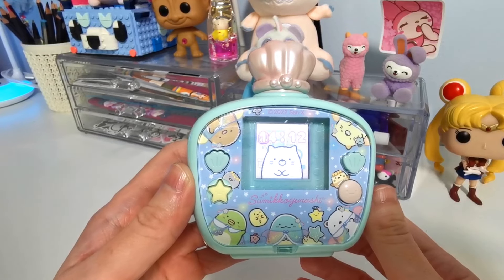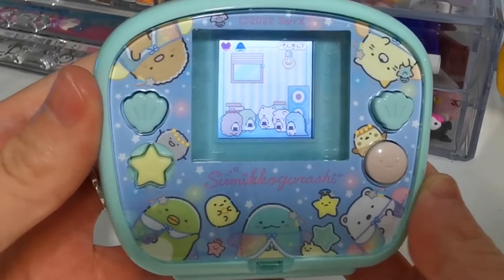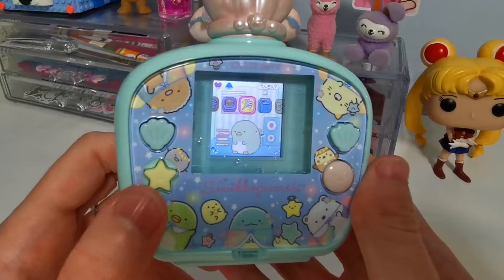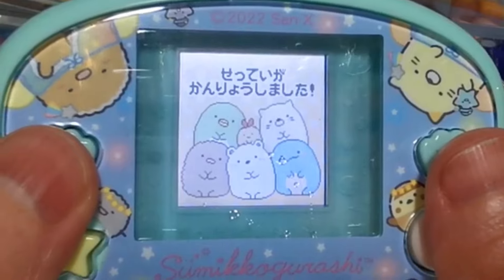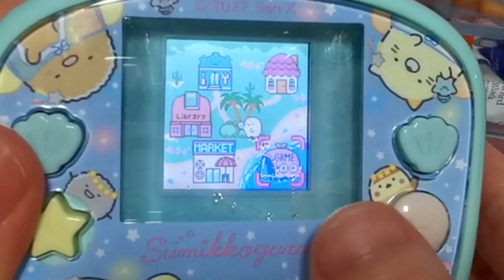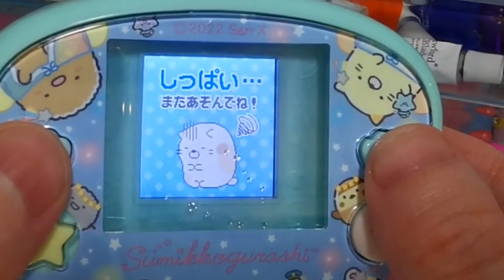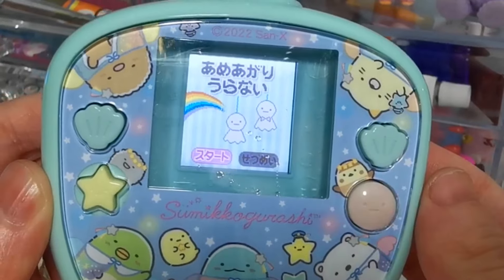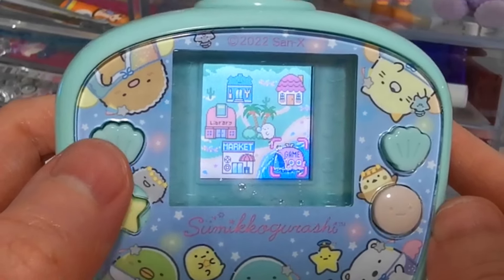sumikko gurashi water